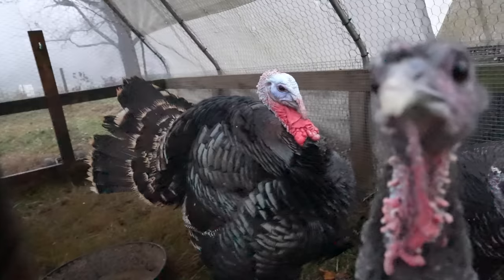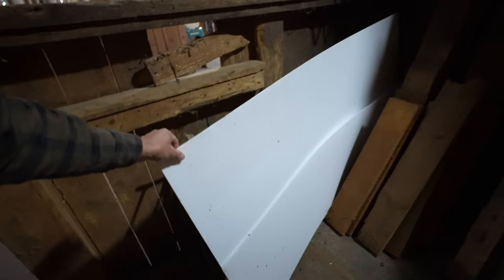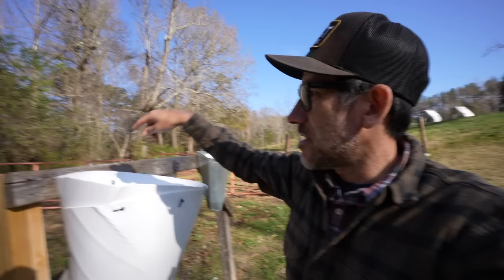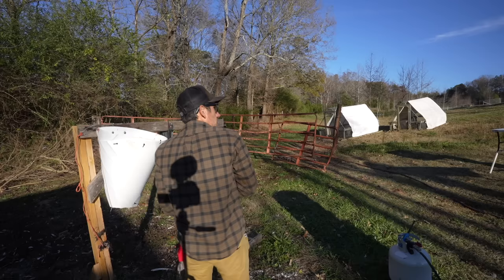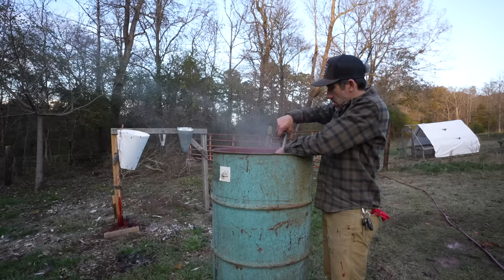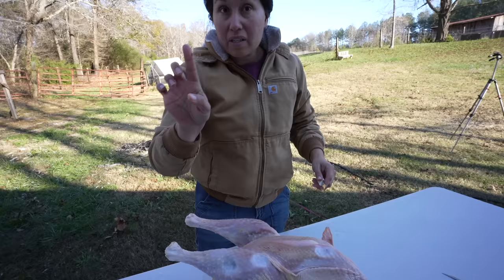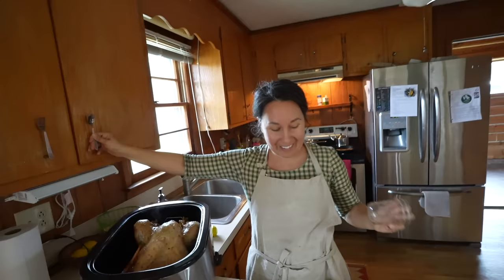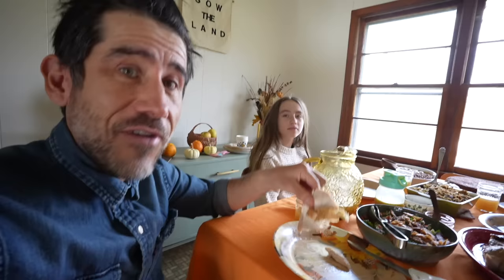Family Raises Own Turkey for Thanksgiving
Jason & Lorraine show you how they harvested and cooked there homegrown family turkey!